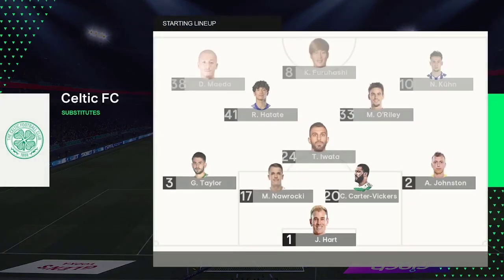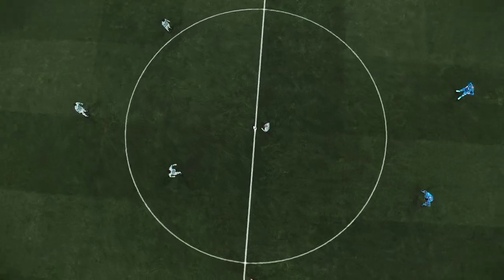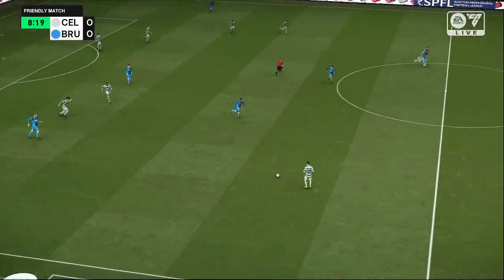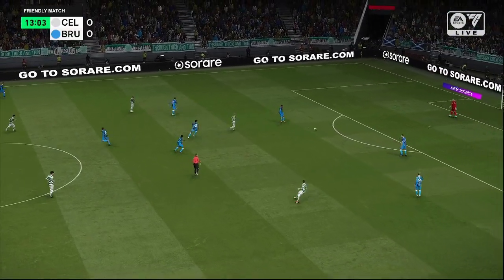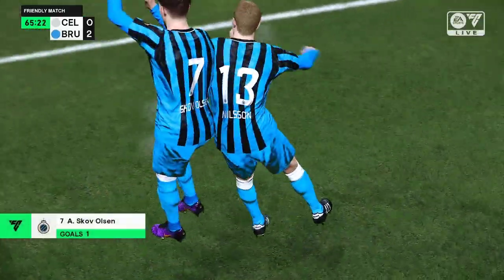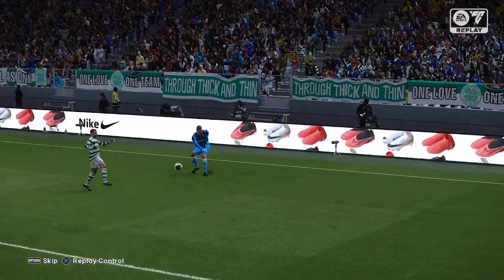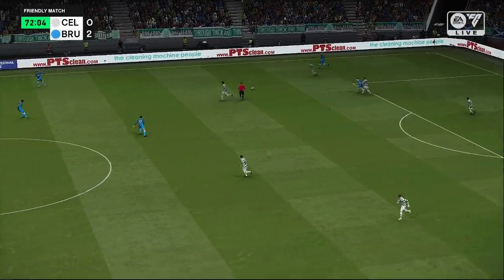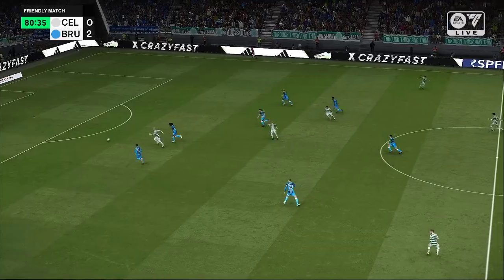CELTIC FC vs CLUB BRUGGE KV | UEFA CHAMPIONS LEAGUE 2024/2025 | FOOTBALL LIFE 2025